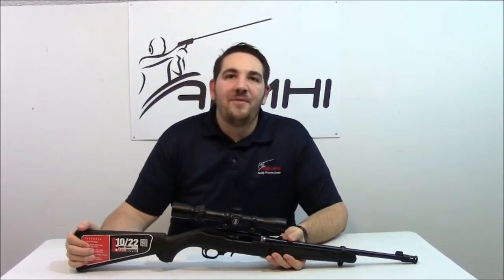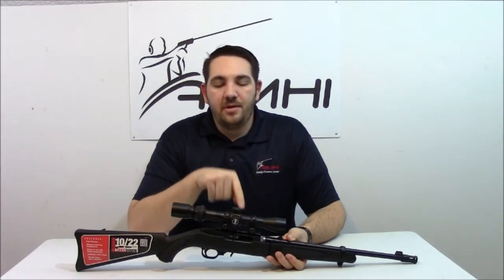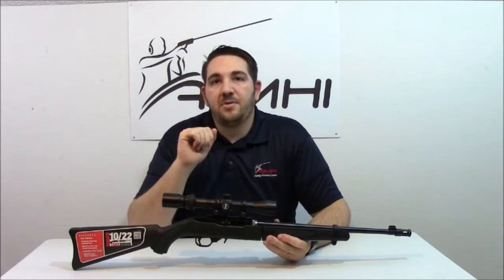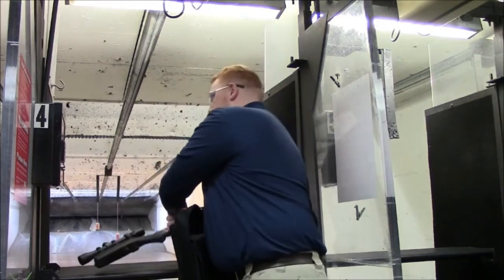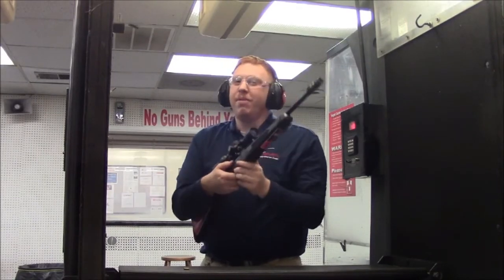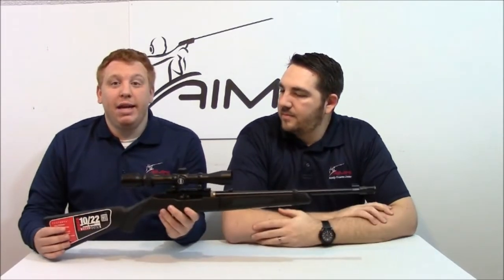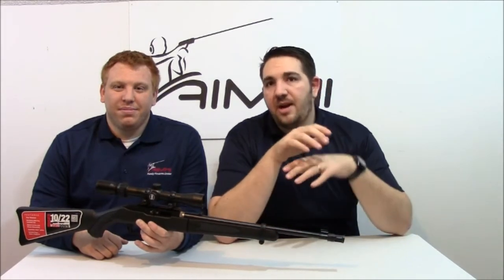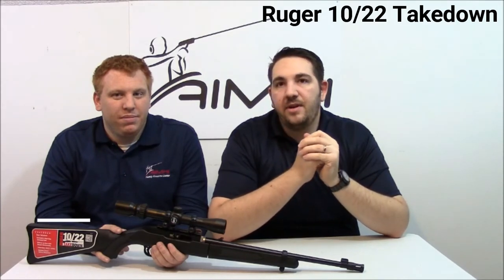Ruger 10/22 Takedown